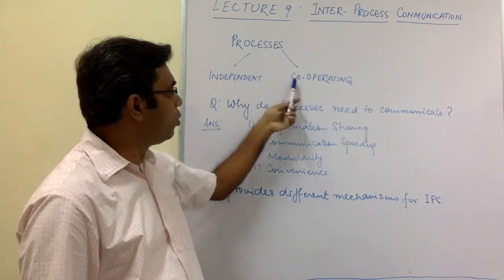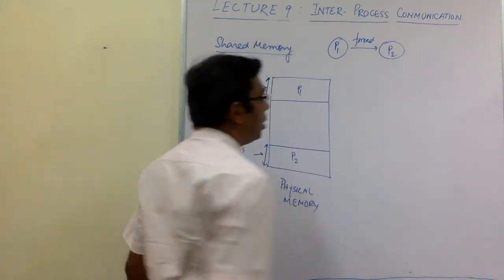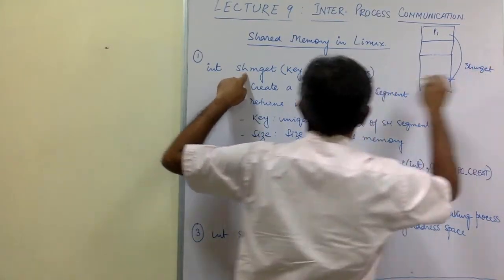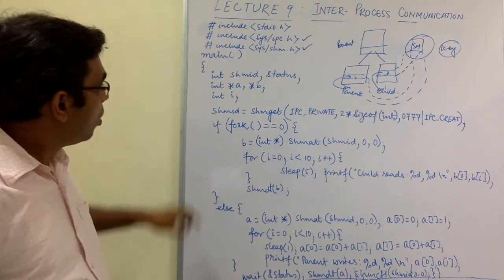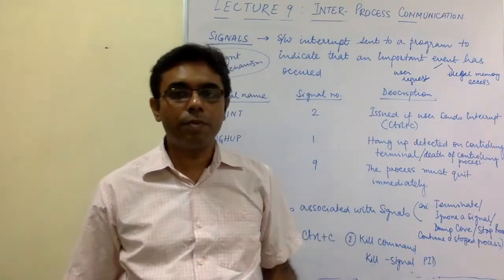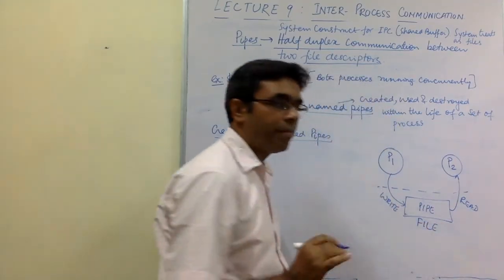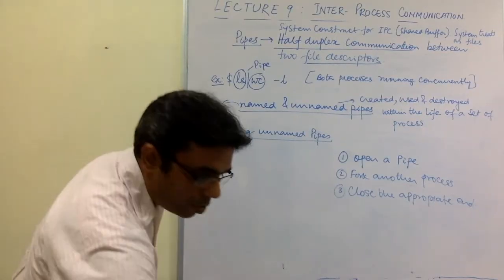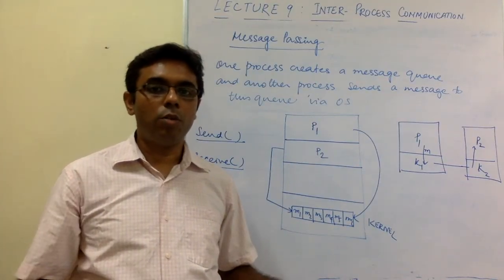Inter Process Communication | Operating System Lectures by Dr. Bibhas Ghoshal, IIIT Allahabad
This lecture discusses the different IPC mechanisms such as Shared memory, Signals, Pipes and Message Passing